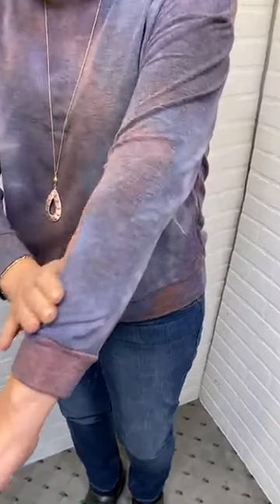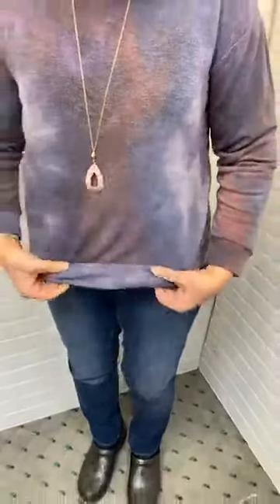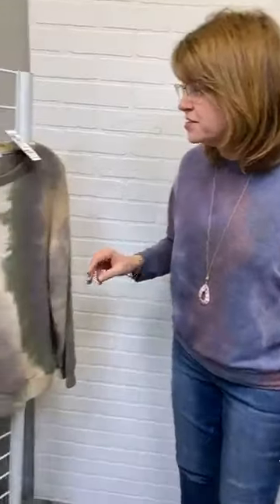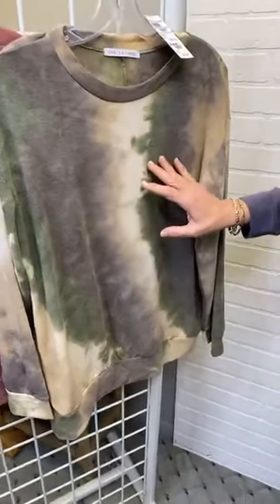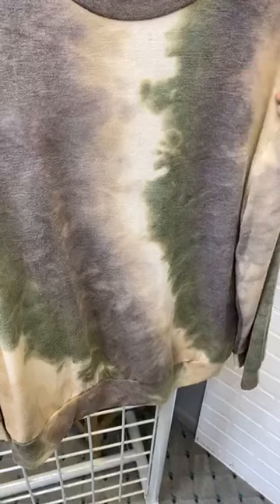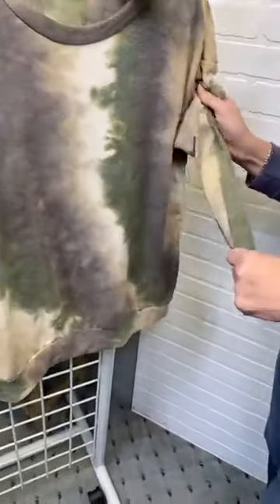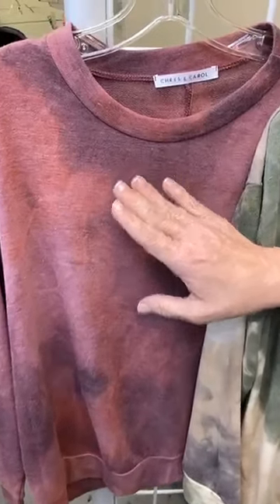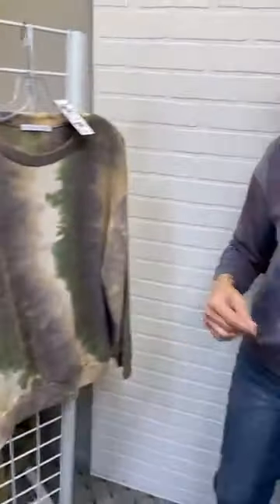Tie Dye Fashion is HOT at Four Seasons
Tie Dye is HOT and we have a brand NEW sweatshirt top in 3 great color options!

Code HALLOWEEN expires 11/1/2020